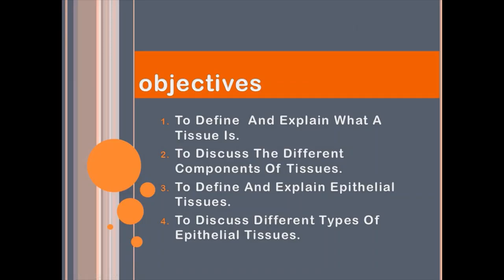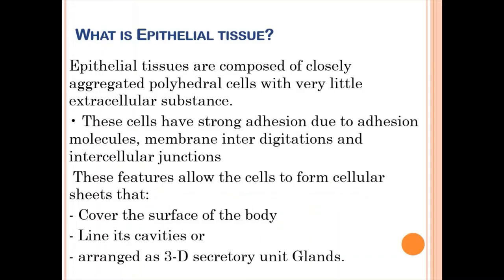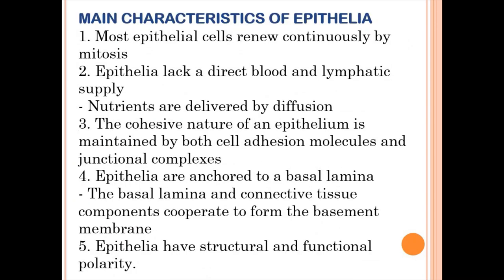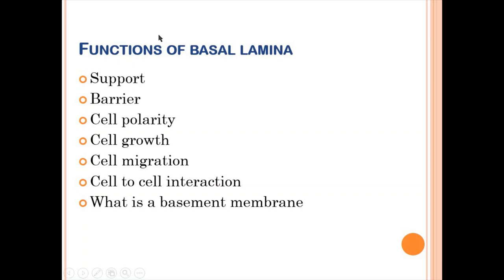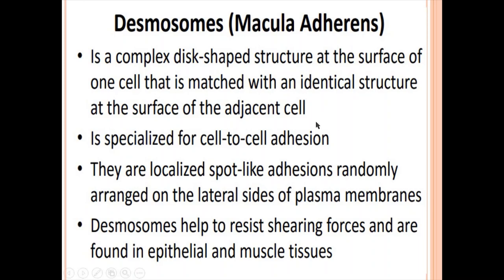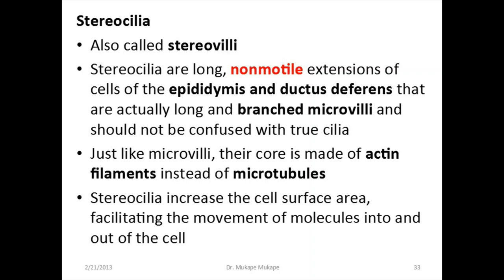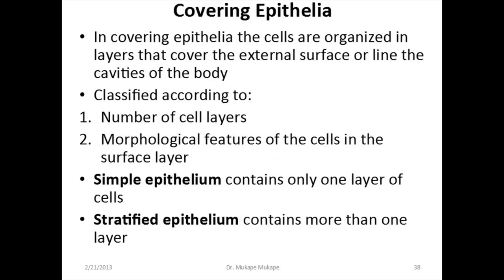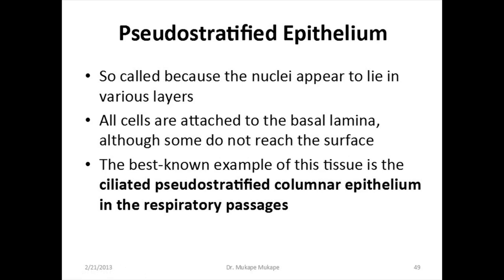EPITHELIAL TISSUES -DR. BYSON EM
WELCOME TO EXCELLENT GRADES ACADEMY THIS VIDEO INTRODUCES YOU TO EPITHELIA AND EXPLAINS THE TYPES OF EPITHELIA AND THE BASEMENT MEMBRANE.